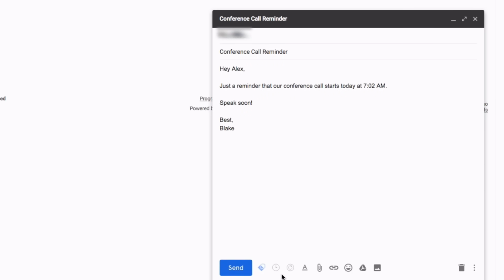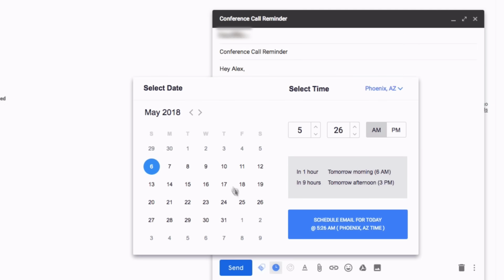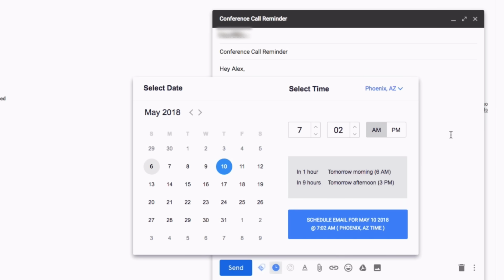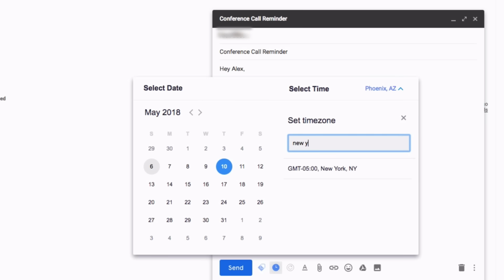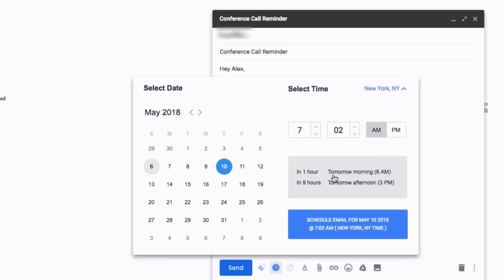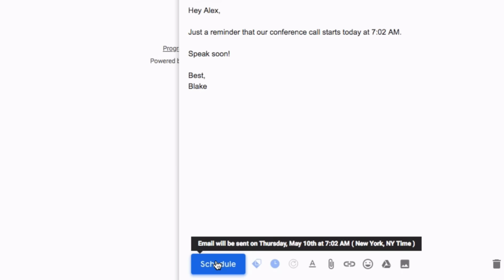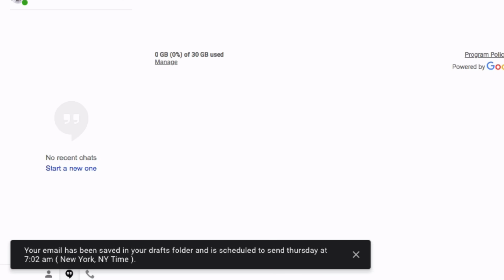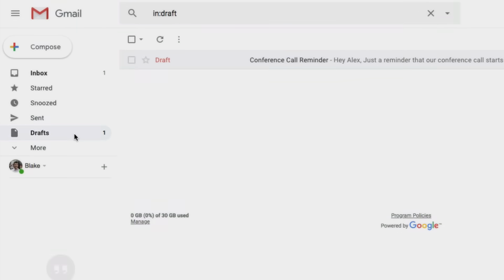Getting Started Tutorial: How to Schedule Emails in Gmail - MailTag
Getting Started Tutorial: How to Send a Scheduled Email - MailTag

What is MailTag?
MailTag is your all-in-one Gmail Chrome extension which lets you track, schedule, and automate your email follow-ups!

And the best part? It's 100% free, forever.